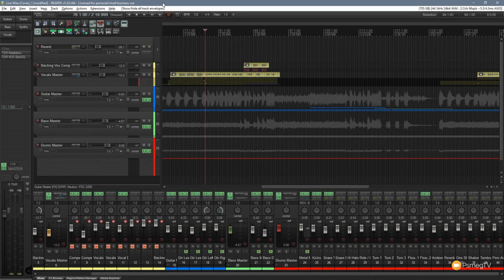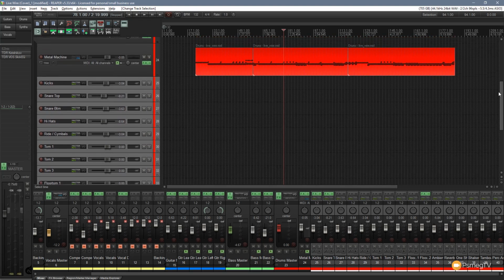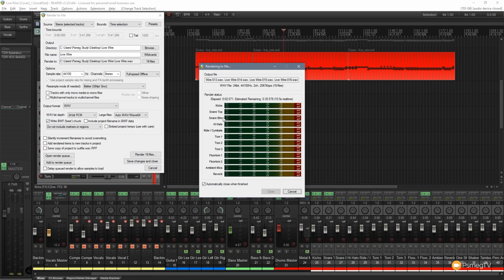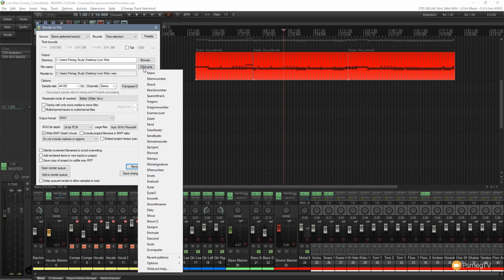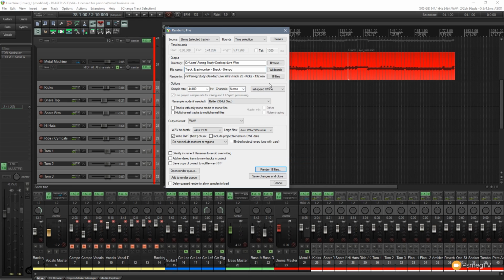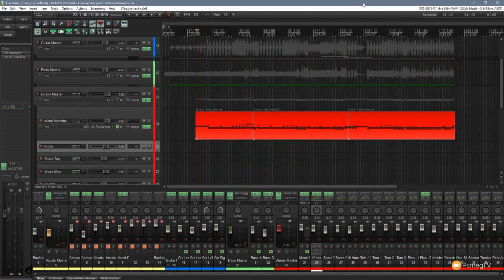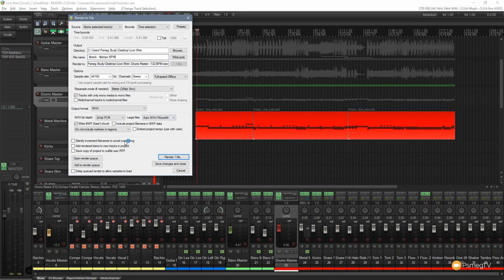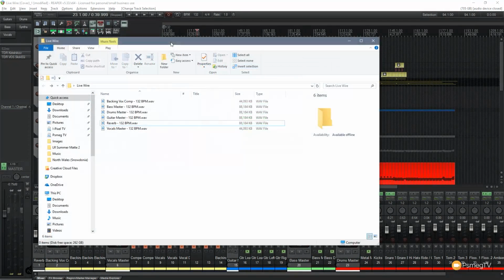Reaper Tutorial: How To Render Stems in Reaper DAW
Learn how to render your audio to stems ready for mastering in this video primer. Learn how to prepare your audio, output using various methods and how to properly name your files automatically.

USEFUL LINKS